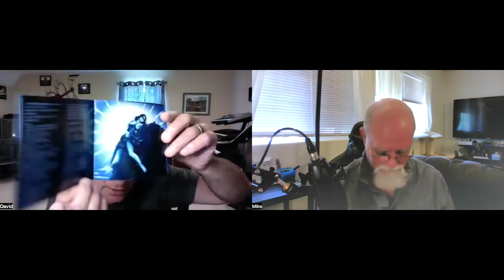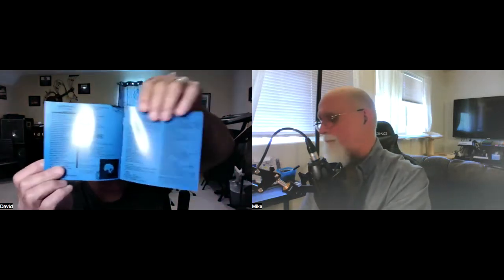Album Review: Jack White - Fear of the Dawn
We review Jack White - Fear of the Dawn.
Outstanding record! Very inventive!
Let us know how you feel about this album. Did it meet your expectations?